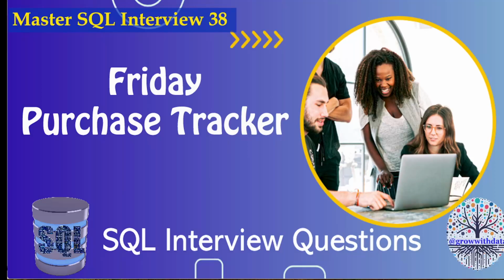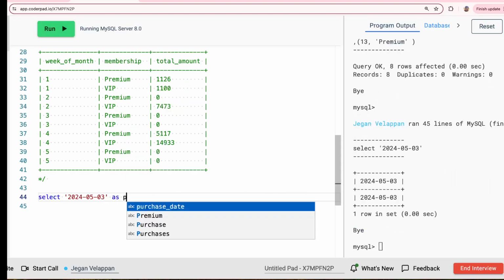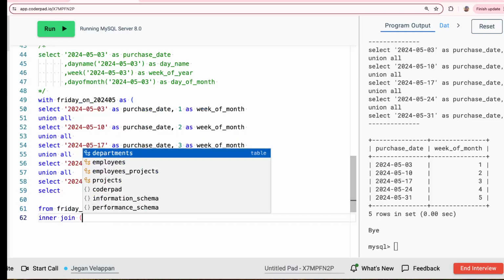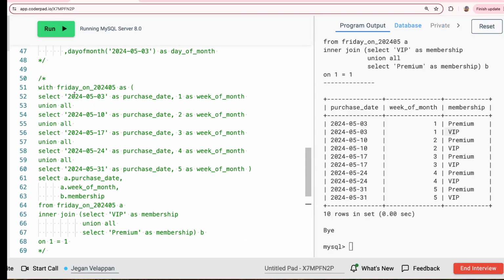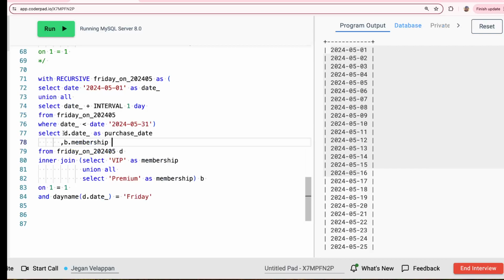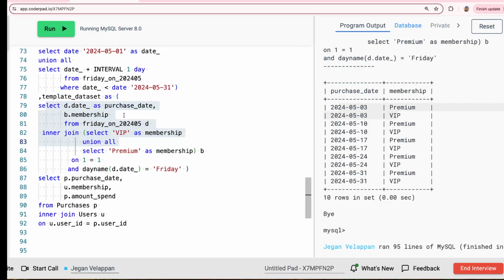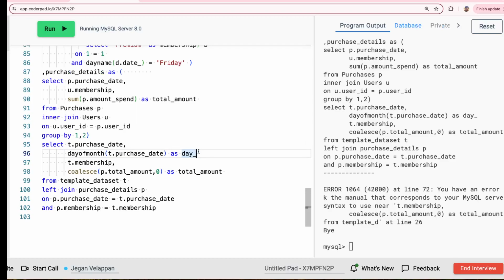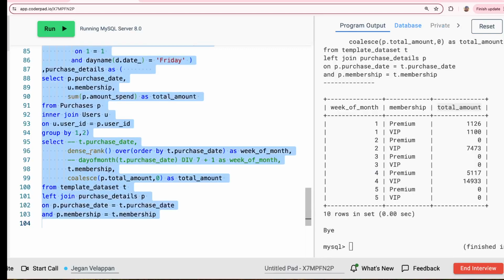Friday Purchase Tracker | SQL Interview | Data Engineer Interview Question | FAANG Interview | Meta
We are given the Purchases and Users table.

In the Purchase table, each row contains user_id, purchase_date, and amount_spend.
(user_id, purchase_date, amount_spend) forms the primary key.
purchase_date will range from Jan 1, 2024, to December 31, 2024, inclusive of both dates.

In the Users table, user_id is the primary key for this table.
membership is an category and have values as ('Standard', 'Premium', 'VIP').

We are asked to write a solution to calculate the total spending by Premium and VIP members on each Friday of every week in November 2023.  If there are no purchases on a particular Friday by Premium or VIP members, it should be considered as 0.

Return the result table ordered by week of the month,  and membership in ascending order.

In this video, we delve into analyzing purchases made by members of different membership tiers on Fridays throughout the month of May 2024. We explore various SQL approaches to tackle this task, each providing insights into member spending habits and patterns.

*** Approach 1: Recursive Common Table Expression (CTE) for Date Generation ***
    We kick off by using a recursive common table expression (CTE) to generate a continuous sequence of dates spanning the entire month of May 2024. This CTE constructs a dataset with each date representing a day in May 2024. We ensure to include only Fridays in our template dataset.

*** Approach 2: Creating a Template Dataset ***
    Next, we create a template dataset by joining the date sequence with a list of membership types, specifically 'VIP' and 'Premium'. This step ensures that we have a comprehensive list of all possible combinations of dates and membership types, setting the stage for our analysis.

*** Approach 3: Aggregating Purchase Details ***
    Moving forward, we aggregate purchase details by joining our template dataset with the Purchases table and filtering for Fridays. We calculate the total amount spent by members of each membership type on each Friday of the month, organizing the data by purchase date, week of the month, and membership.

*** Approach 4: Finalizing the Analysis ***
    Finally, we refine our analysis by incorporating logic to handle missing data. We ensure that if no purchases were made by a particular membership type on a given Friday, the total amount spent is represented as 0. This completes our comprehensive analysis of weekly purchases by membership type for the month of May 2024.

By exploring these SQL approaches, we gain valuable insights into member spending behaviors and trends, empowering us to make informed decisions and optimizations for future marketing strategies and promotions.